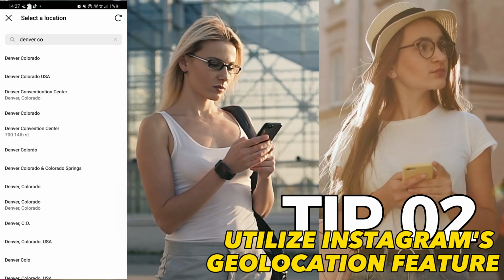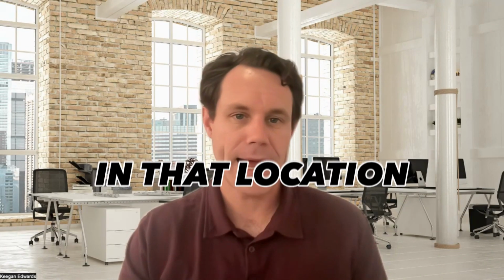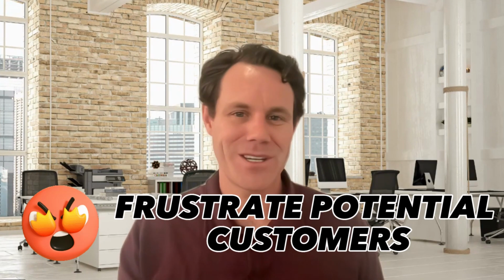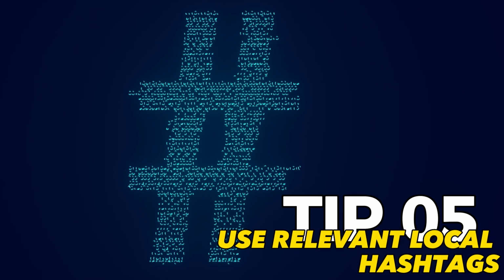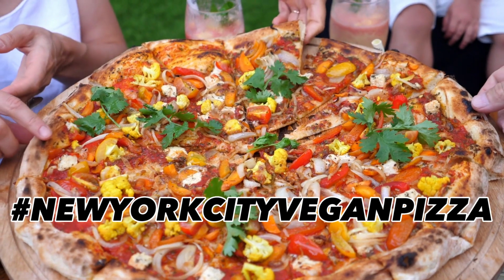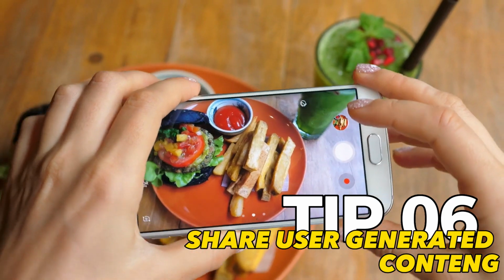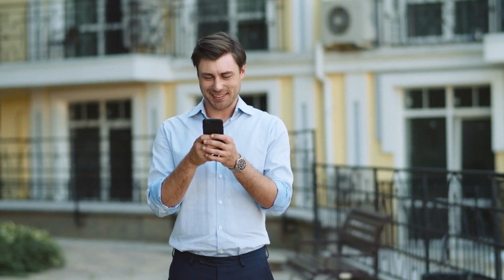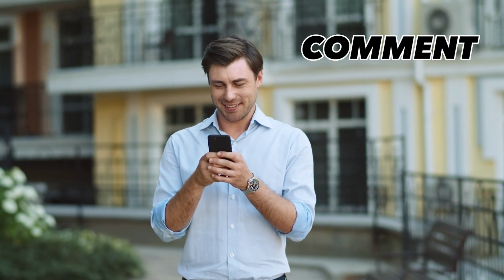How to Get More Local Customers on Instagram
This video shows you how to get more local customers on Instagram.
Welcome to another power-packed video on our channel, where we aim to equip local business owners like you with the knowledge and tools to excel in the digital world. This video is a must-watch for anyone who wants to leverage Instagram to attract more local customers and drive business growth.

In this video, we explore seven highly effective Instagram tips specifically tailored for local businesses. Each tip is designed to help you increase your visibility, connect better with your local audience, and ultimately convert followers into customers.

Optimize Your Bio: Your Instagram bio is more than just a few lines about your business—it's your digital storefront. We discuss how to use keywords, hashtags, and links effectively to make your business stand out.

Utilize Instagram's Geolocation Feature: Learn how to become more discoverable to Instagram users in your area using this often-underused Instagram feature.

Collaborate with Local Influencers: Harness the power of local influencers to boost your credibility and visibility. We share some tips on how to choose the right influencers and how to approach collaborations.

Use Instagram Ads with Location Targeting: Get the low-down on how to set up Instagram ads targeted at users in your location. Understand why location targeting could be a game-changer for your local business.

Use Relevant Local Hashtags: Dive into the world of hashtags and discover how they can help you reach a wider local audience. Learn the art of choosing and mixing broad and niche local hashtags.

Share User-Generated Content: Encourage and share content created by your users to build a stronger connection with your local community. We discuss why user-generated content is the secret ingredient for authenticity and trust.

Engage with your community: Understand why engagement is the key to becoming a business locals love and trust. We discuss how you can engage and interact meaningfully with your local Instagram community.

Not only will these tips help you attract more local customers, but they will also pave the way for a robust and vibrant online presence for your local business.

If you're a local business owner looking to boost your Instagram game and turn followers into customers, this video is just what you need.

We're all about helping you grow, so if you have any questions, drop them in the comments, and we'll be more than happy to help!

Remember, the path to successful digital marketing starts with a single step, and this video could be that step for you. Let's grow together!